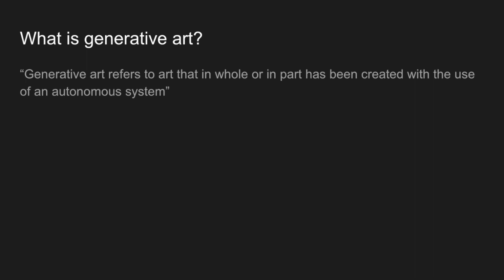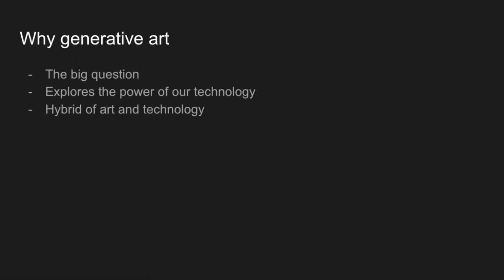generative art: the why and some cool examples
week 9: generative art